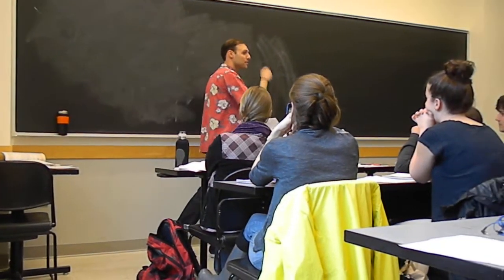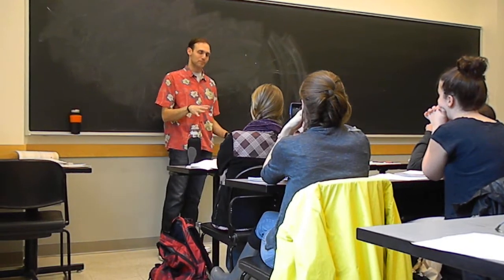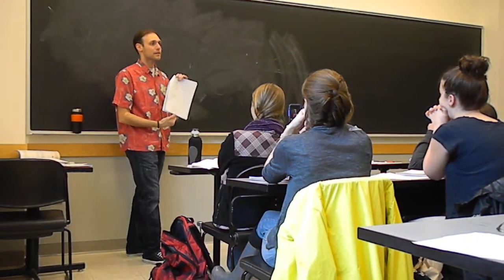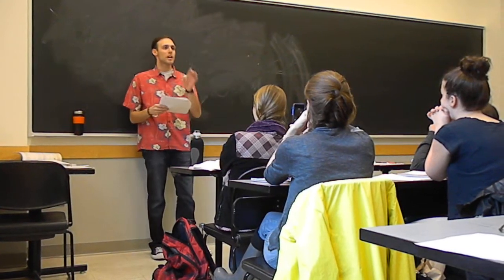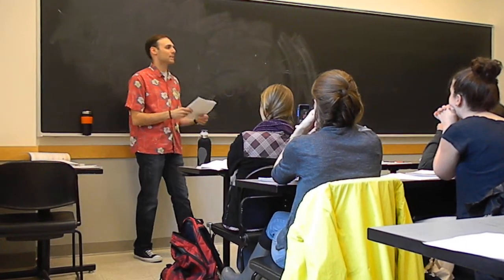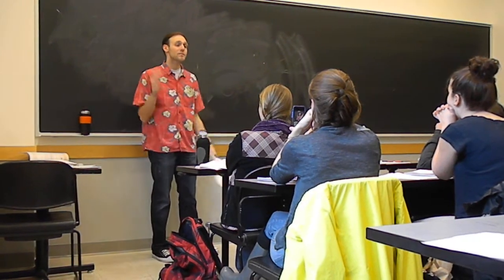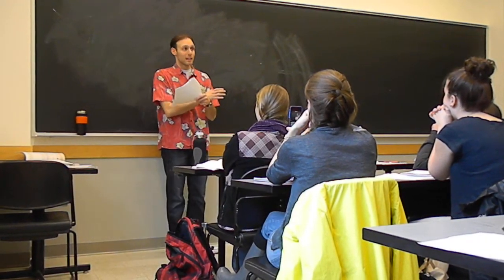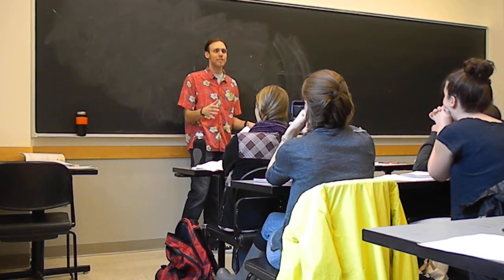Dr. La Porta's Final Physics 104 Precept at Princeton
Today was the last precept of the semester.  Summarized the topics from the semester and then talked about the real lessons Physics has to teach us. Yes, I teared up when I said good bye.